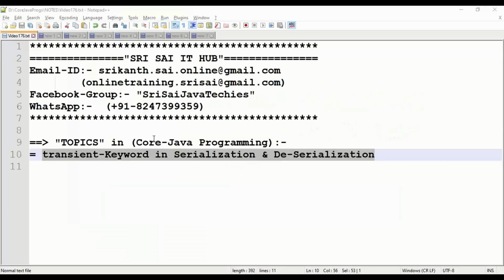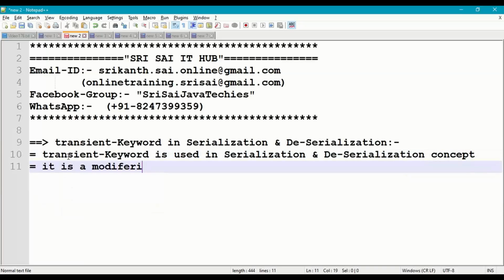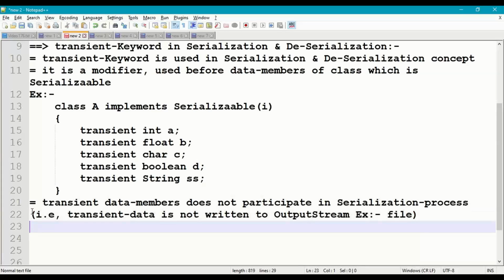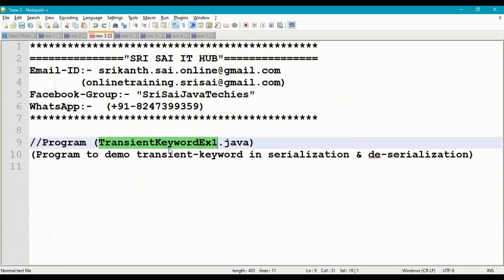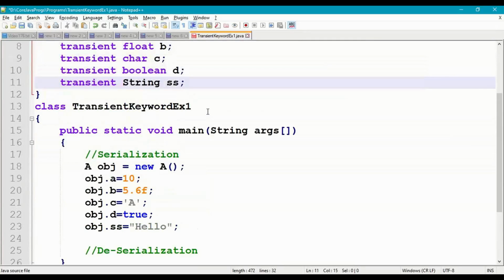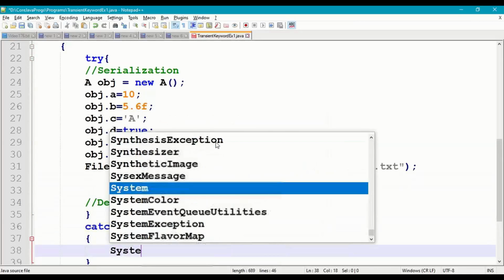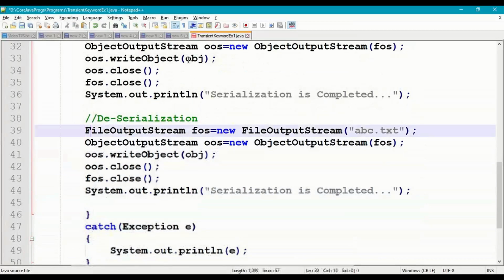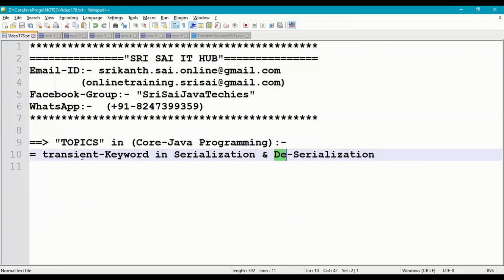176. Transient-Keyword in Serialization || Input-Streams || Output-Streams || IO-Streams in Java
1) IO-Streams in Java
2) Java Input-Streams
3) Java Output-Streams
4) ObjectOutputStream class
5) Serialization in Java and De-Serialization in Java
6) Transient Keyword in Serialization
7) java.io Package
8) IOException
9) Flattening of object and De-Flattening of Java-Object
10) FileNotFoundException
11) Serializable marker-interface